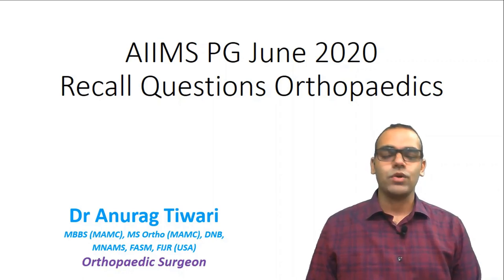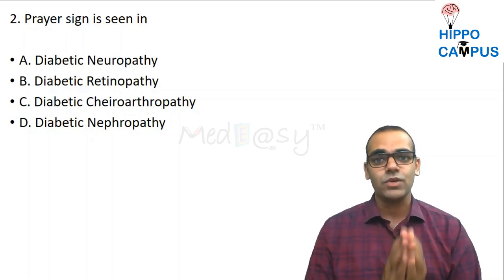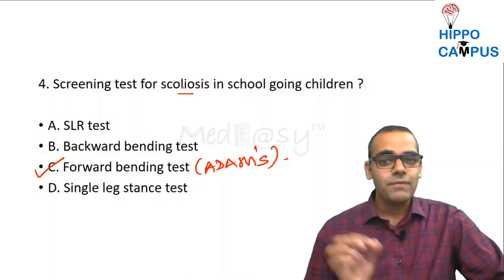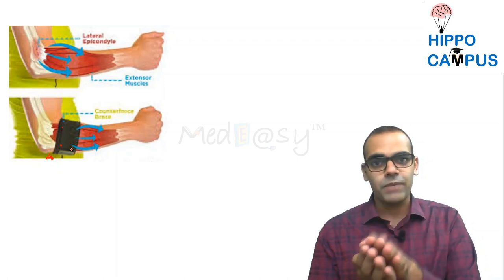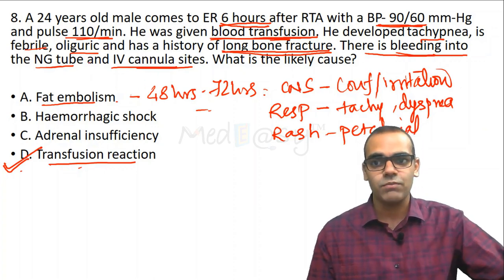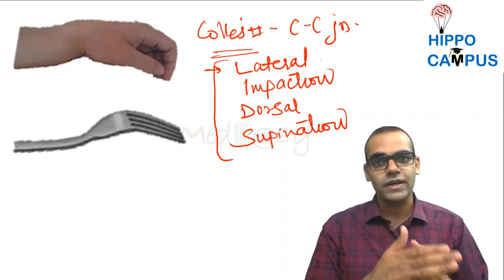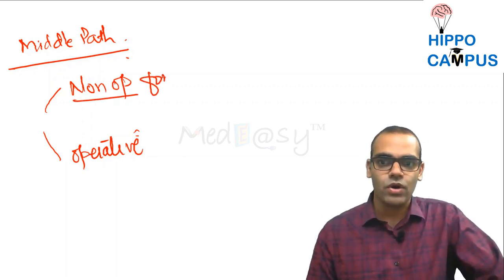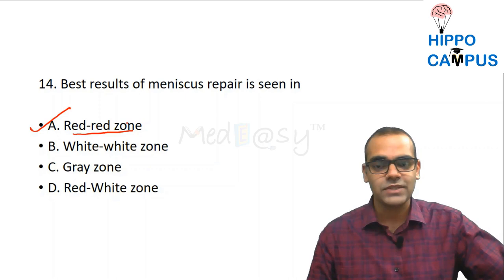AIIMS June 2020 Orthopedics Recalls by Dr Anurag Tiwari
AIIMS June 2020 Orthopedics Recalls by Dr Anurag Tiwari team Hippocampus by MEDEASY